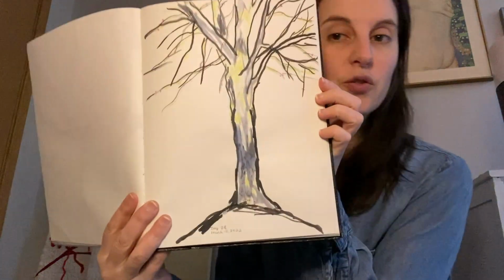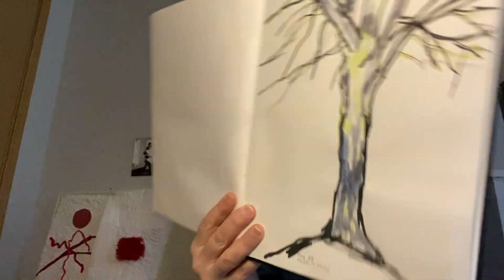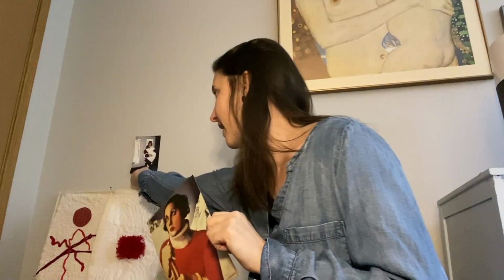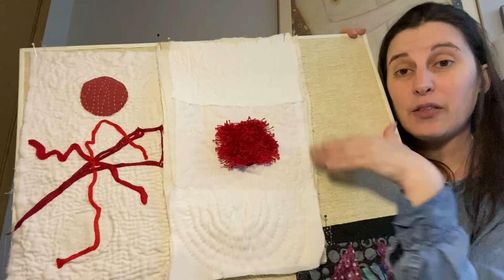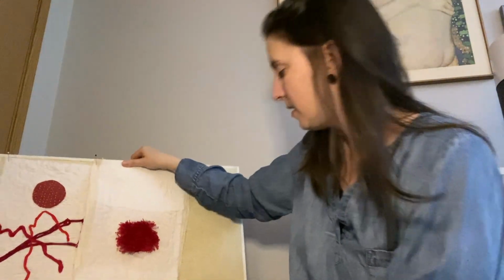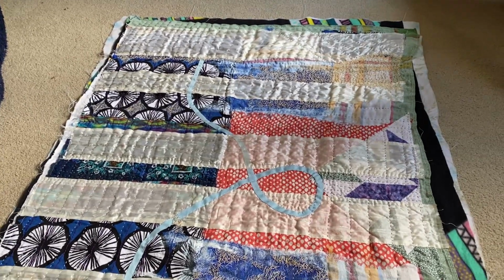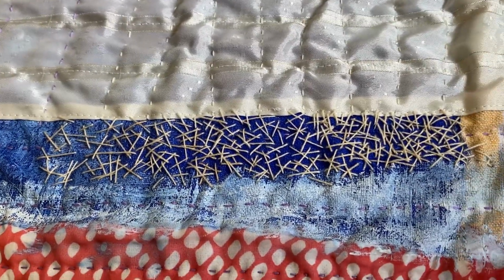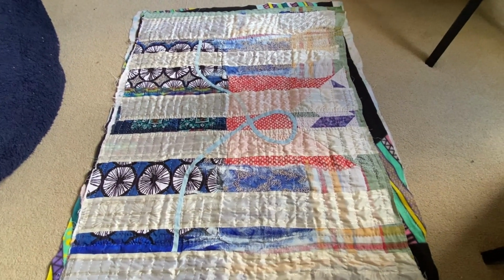March Studio Vlog | Art Shows & Making Art